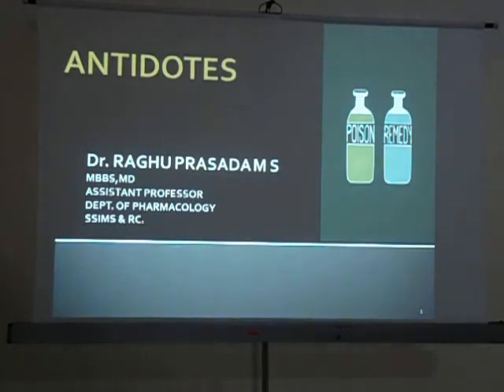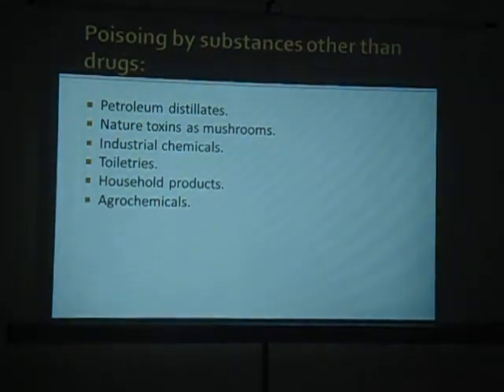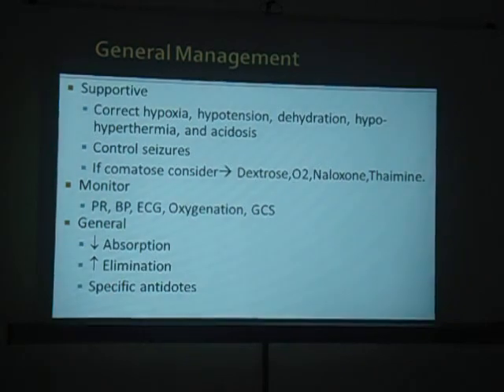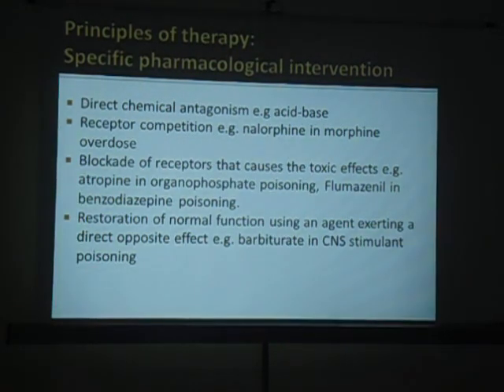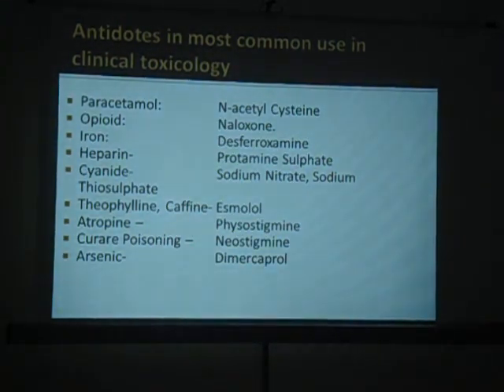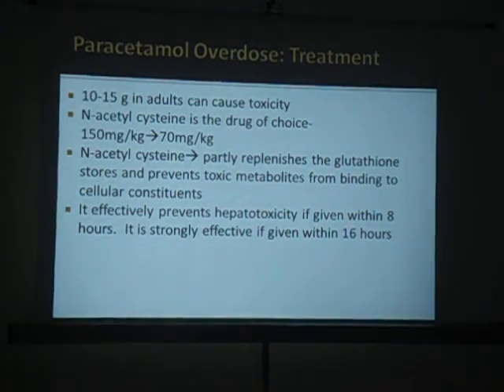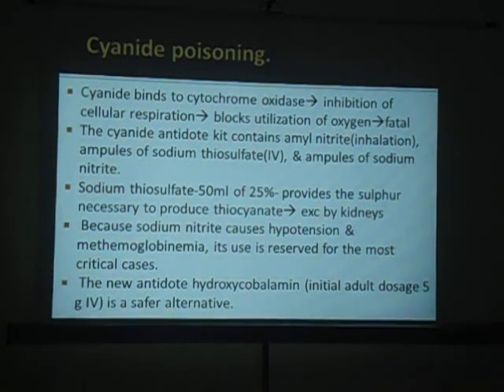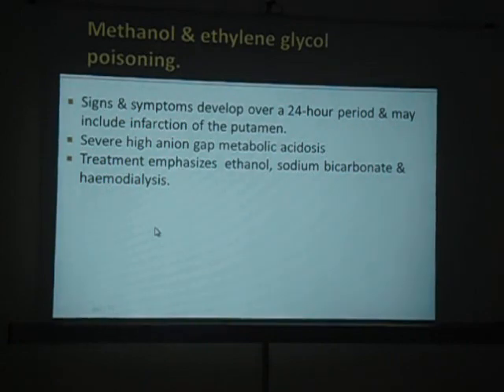CLASS 70 MISL 11 pharmacology classes, CLASS ANTIDOTES,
GENERAL MEASURES TO TREAT POISONING